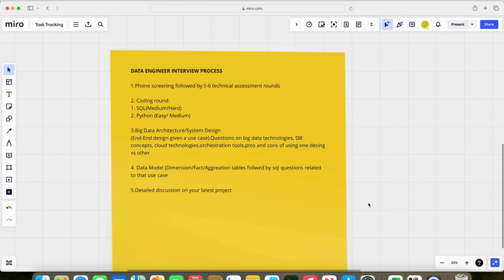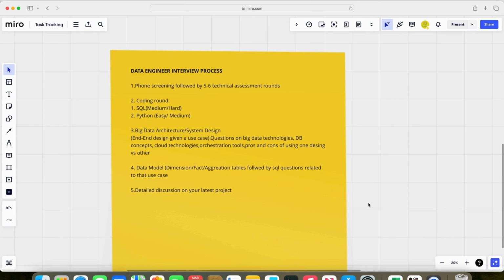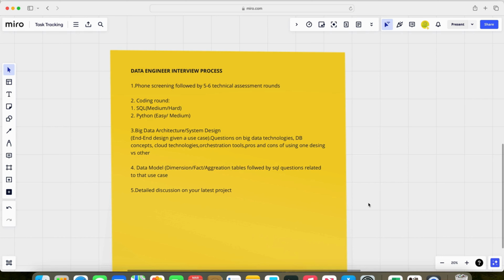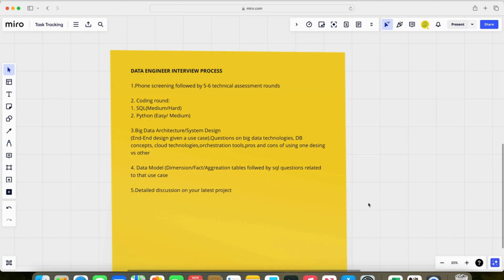About the Channel |Data Engineer Interview preparation